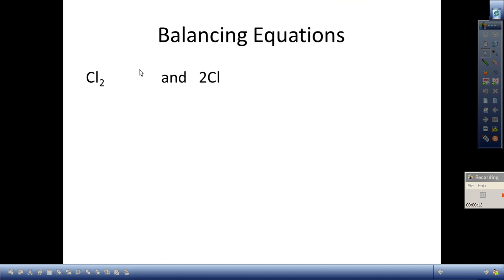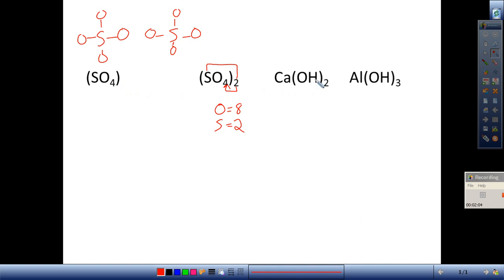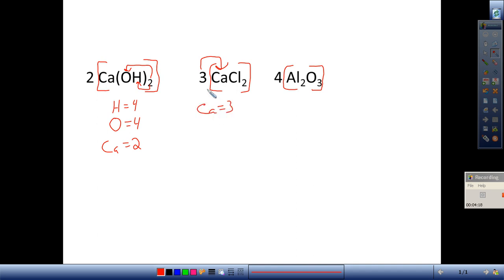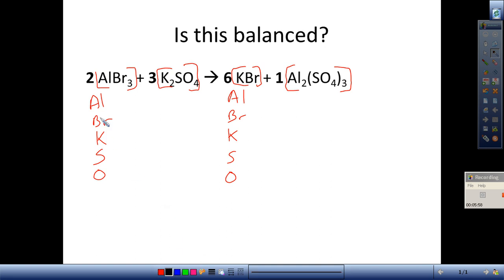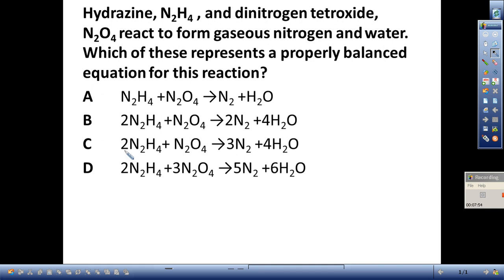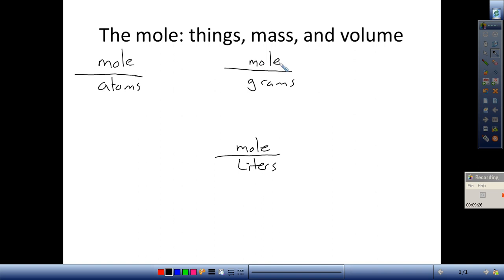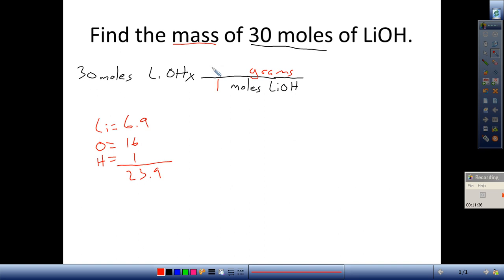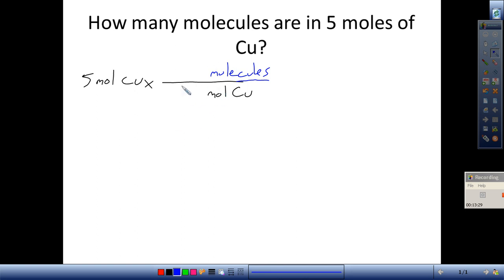Review Ch 10 11